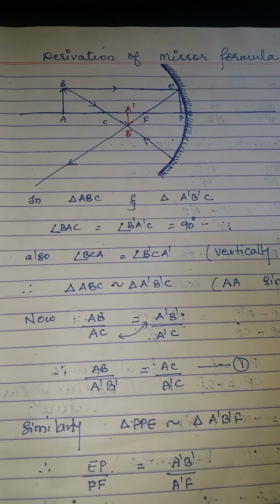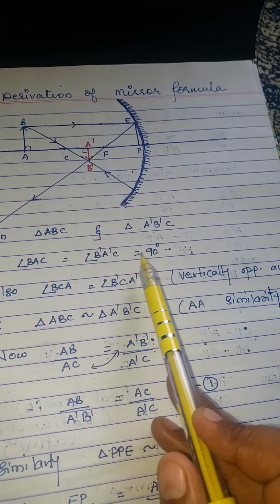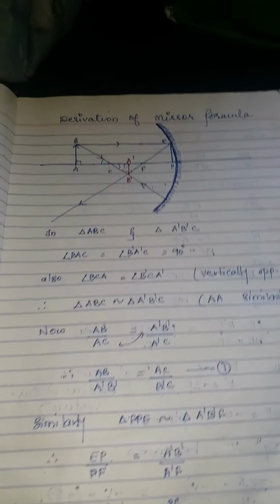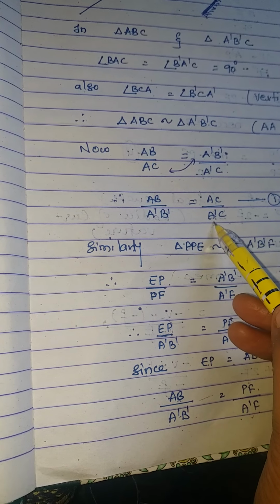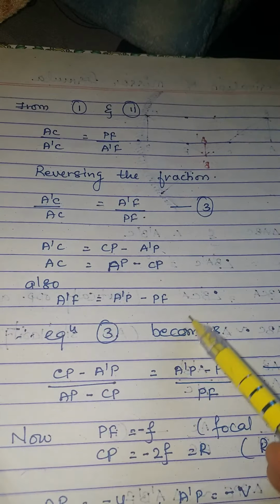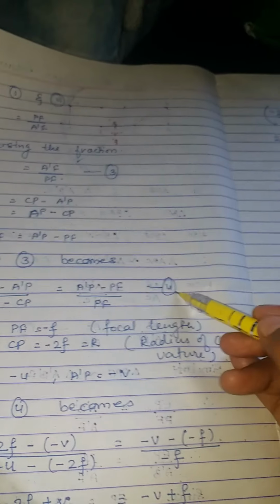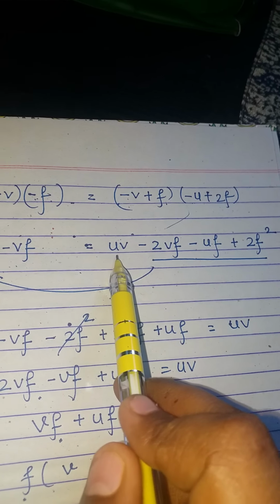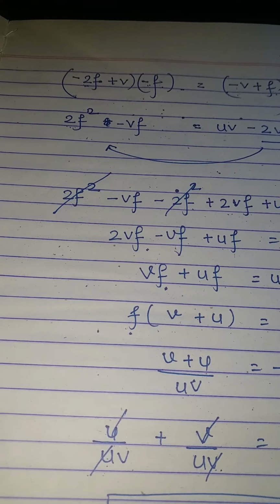Class 10 chp 10 light ( DERIVATION OF MIRROR FORMULA)